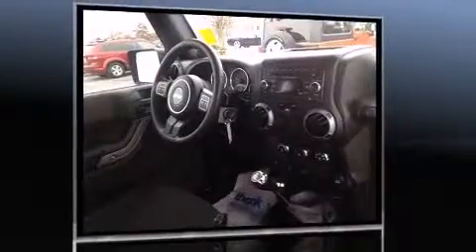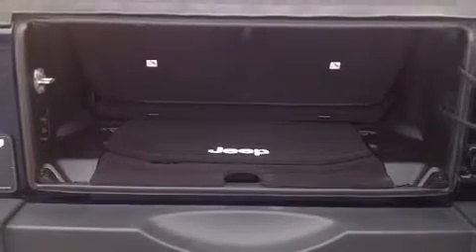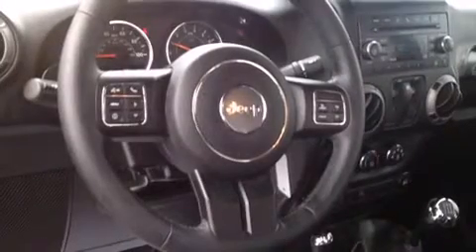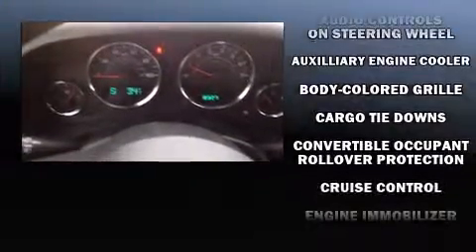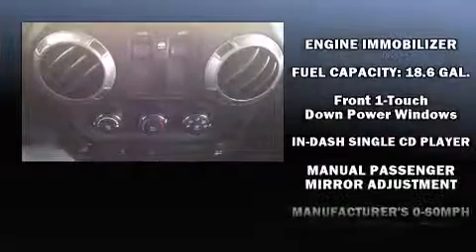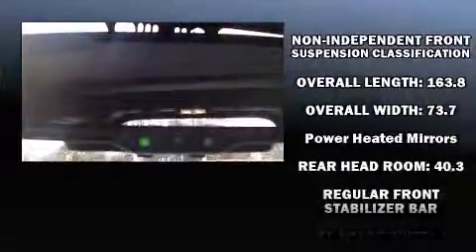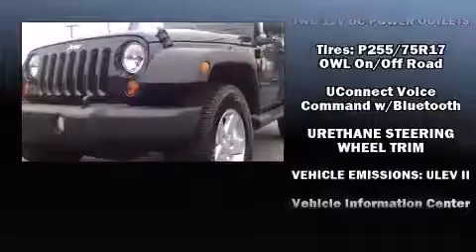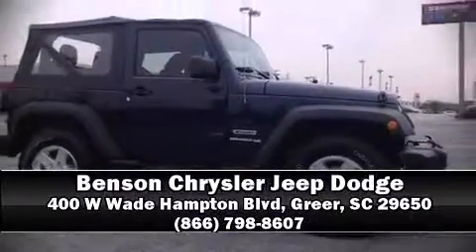2013 Jeep Wrangler Sport,2DR,MANUAL,4X4! in Greer, SC 29650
Benson Chrysler Jeep Dodge
400 W Wade Hampton Blvd
in Greer, SC 29650

The 2013 Jeep Wrangler. With less than 10,000 miles on the odometer, this SUV represents today's zero-compromise sport utility vehicle. Climb aboard and take charge of the terrain below! Under the hood you'll find a 6 cylinder engine with more than 270 horsepower, providing a smooth and predictable driving experience. Four wheel drive allows you to go places you've only imagined. Top features include front bucket seats, variably intermittent wipers, a trip computer, an outside temperature display, front fog lights, tilt steering wheel, skid plates, and cruise control. Jeep also prioritized safety and security with features such as: dual front impact airbags, integrated roll-over protection, traction control, brake assist, ignition disabling, and 4 wheel disc brakes with ABS. For added security, dynamic Stability Control supplements the drivetrain. A Carfax history report indicates just one previous owner. You will have a pleasant shopping experience that is fun, informative, and never high pressured. Stop by our dealership or give us a call for more information.